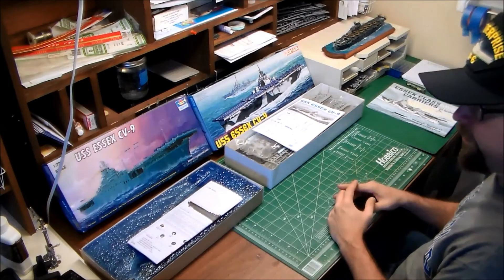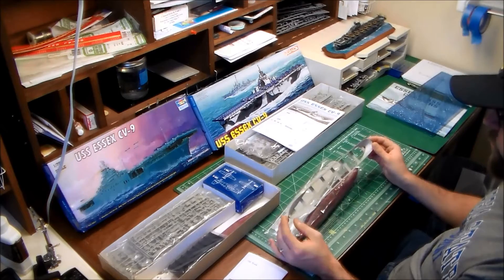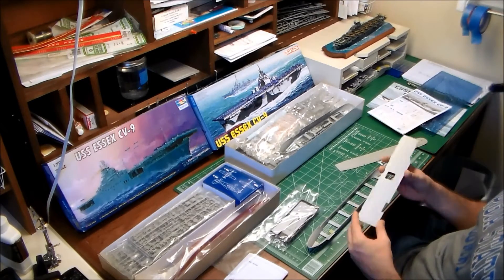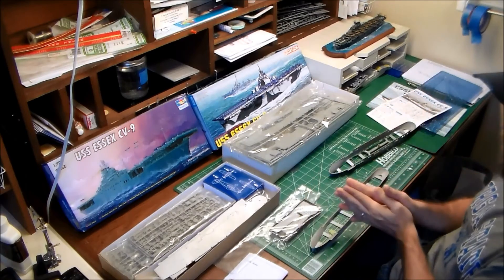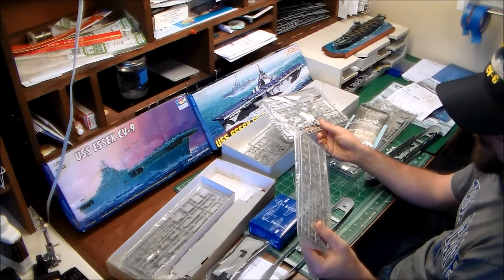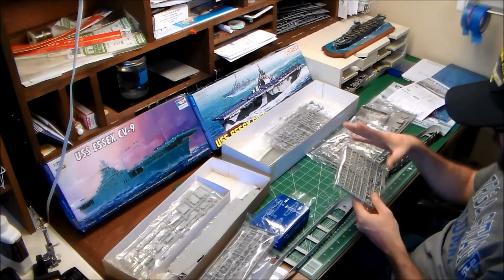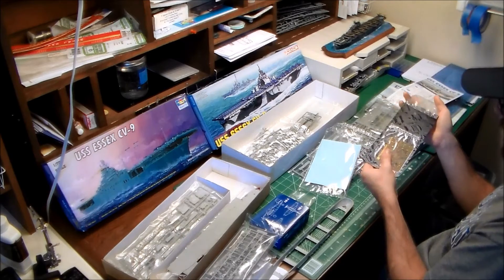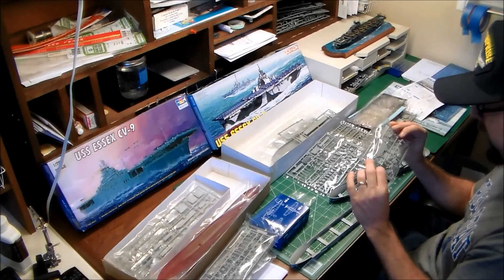1:700 USS Essex Comparison - Dragon vs. Trumpeter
Often, multiple companies release models of a subject in the same scale.  USS Essex (CV-9) in is no exception.  This video compares the venerable carrier that both Dragon and Trumpeter offer in 1:700 scale.